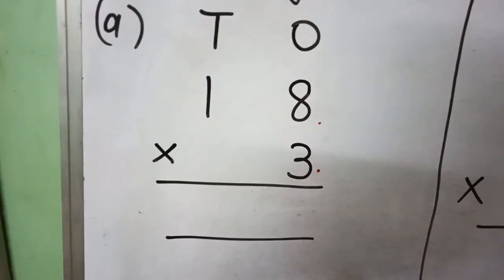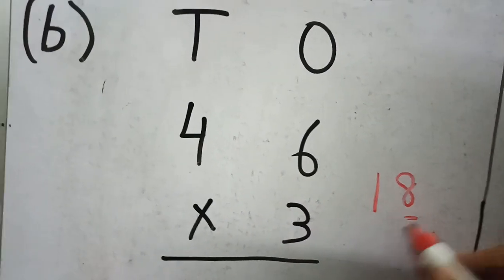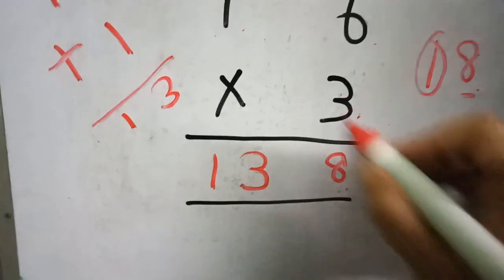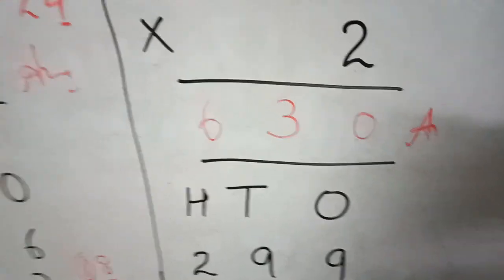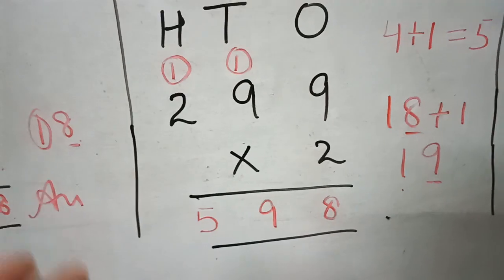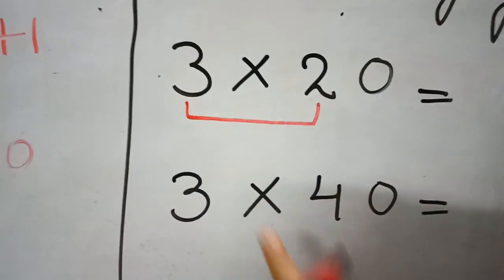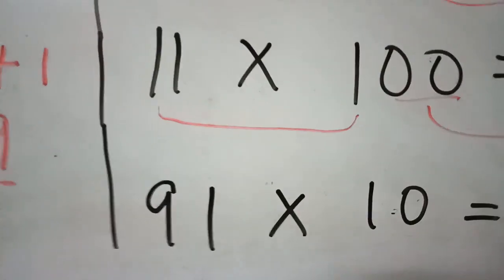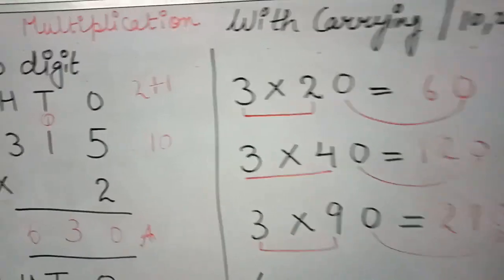Class 3 Mathematics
Chapter 4 Multiplication part 3